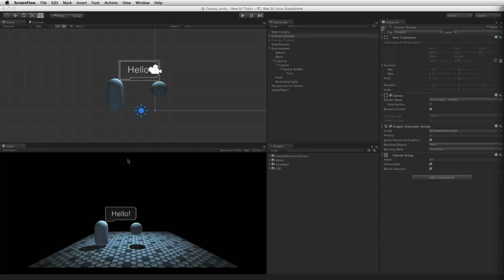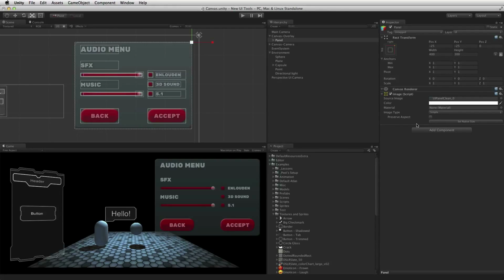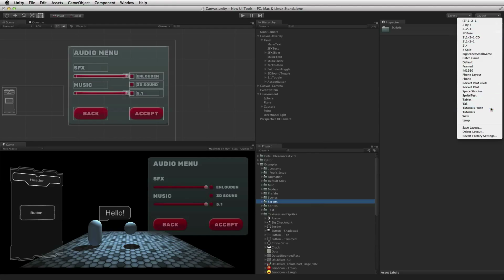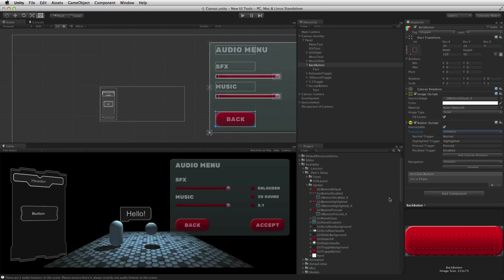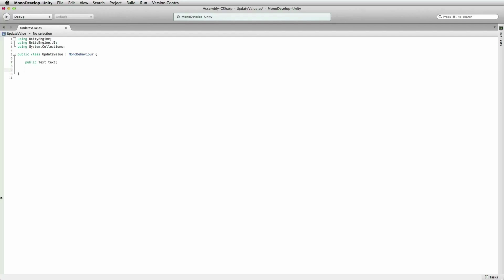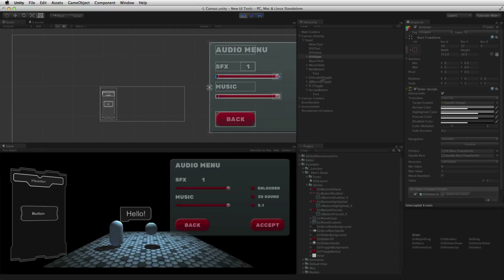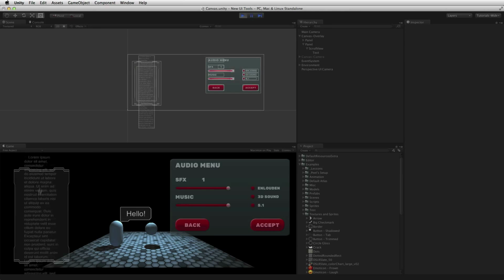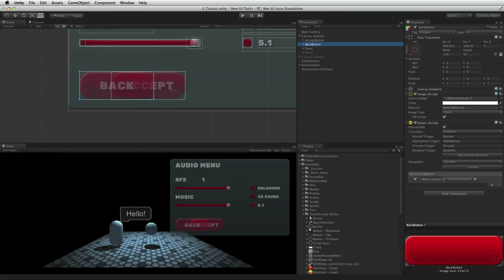The New UI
Adam Buckner walks you through the New UI tools in Unity 4.6, with some examples of usage.